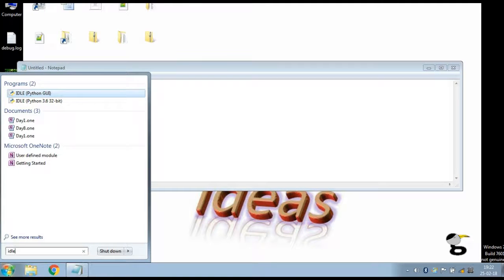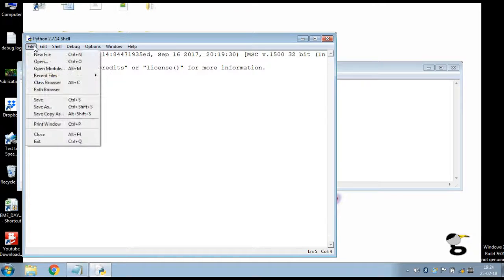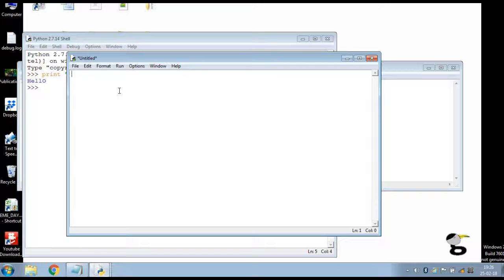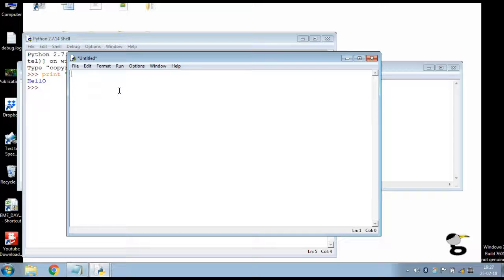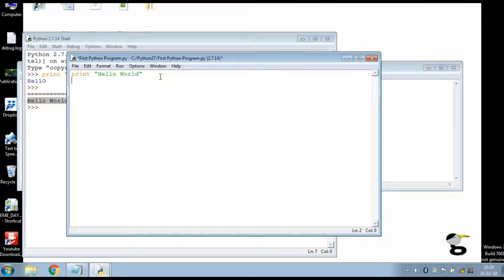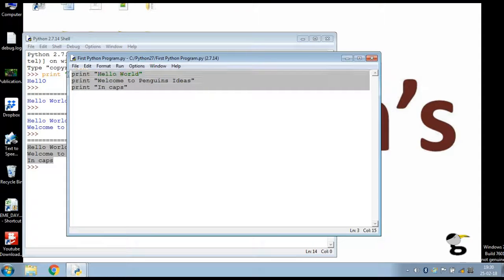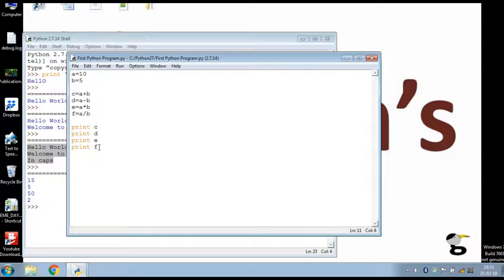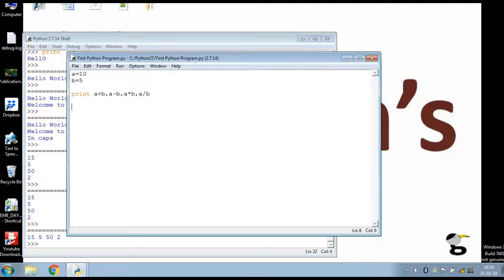Day 1: Python Basics & Advanced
Hello,

Welcome to python class. Click below link to download and install python on your system.

This channel will help you to improve your knowledge and skills.